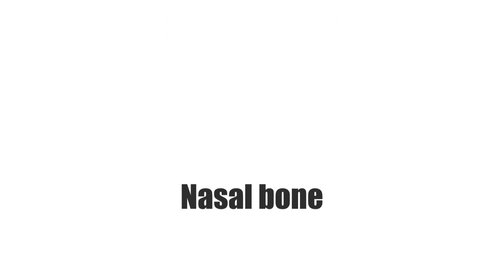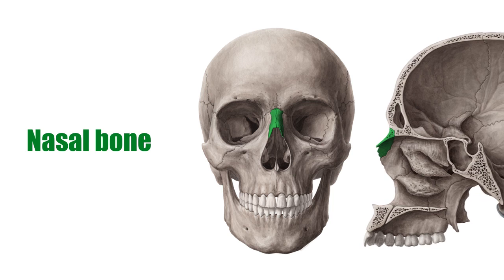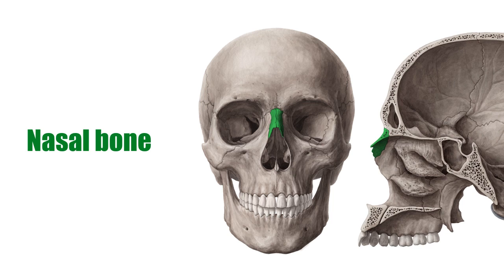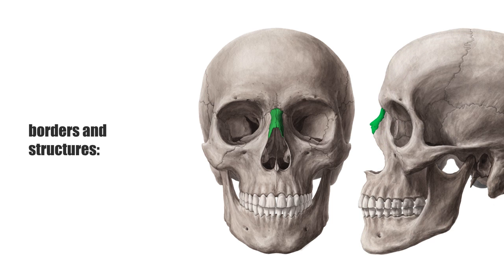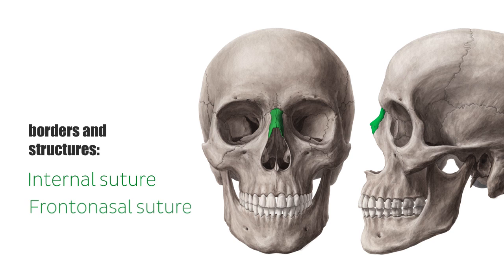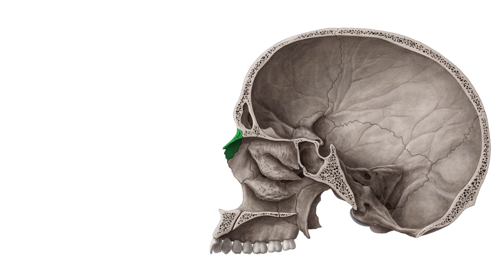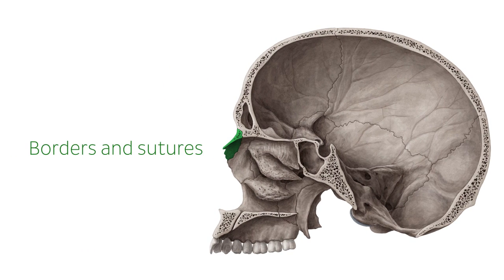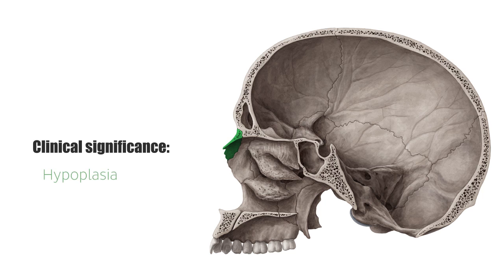Nasal bone - Anatomy, Function & Diagram - Human Anatomy | Kenhub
This video looks at the nasal bones; two small bones found centrally in the superior facial skeleton. Together they form the 'bridge of the nose'. Take a closer here in the Kenhub atlas

The nasal bones are a pari of bilateral symmetrical bones of the face, or more specifically, the viscerocranium. Their superior borders and main bodies form the bridge of the nose while the inferior borders connect with the nasal cartilage to form the superior margin of the nasal aperture.

Clinically the hypoplasia or absence of nasal bones is a common feature in Down syndrome (trisomy 21) and other chromosomal abnormalities. That is why the detection of the nasal tip during ultrasound has become part of prenatal screening tests in many countries.

0:18 Location of the nasal bones
0:30 Borders of the nasal bones
1:12 Clinical significance of the nasal bones

Want to test your knowledge on the nasal bones and other bones of the facial skeleton? Take this quiz:

Read more on the nasal bones and other bones of the viscerocranium in this interesting article:

For more engaging video tutorials, interactive quizzes, articles and an atlas of Human anatomy and histology, go